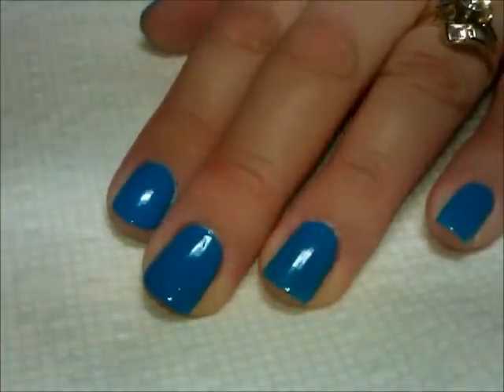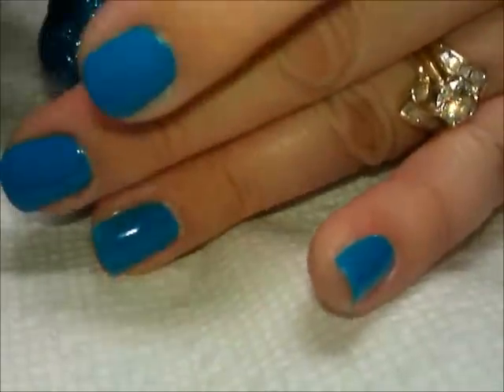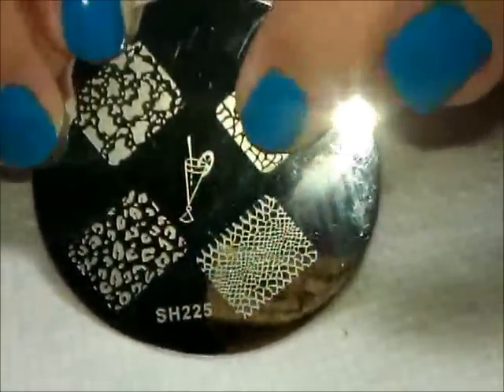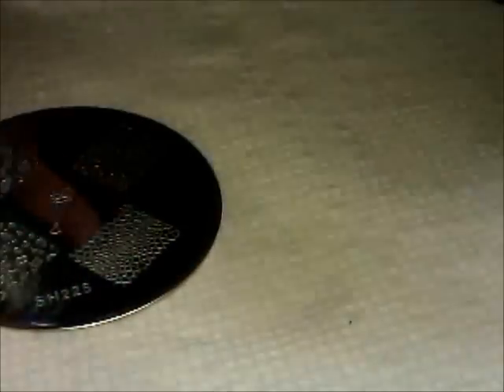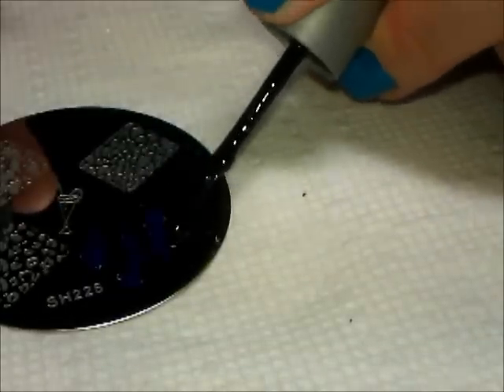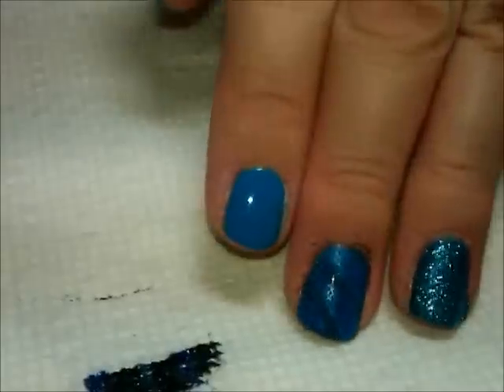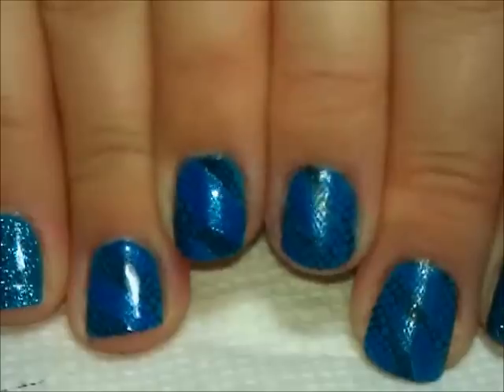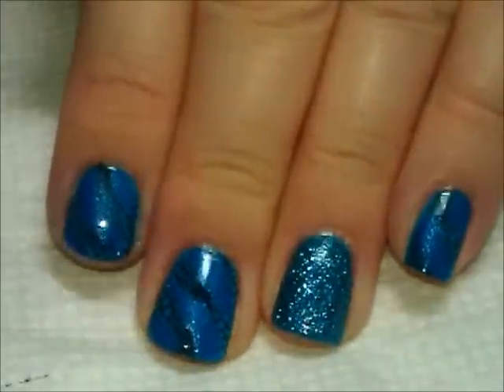Blue Iguana - Nail Stamping Tutorial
A very easy two-tone stamping design.
PRE-ANSWERING:
1.
2.  The polishes were all purchased at local drug stores.
3.  The top coat I used for this was Color Club 0-60 top coat.